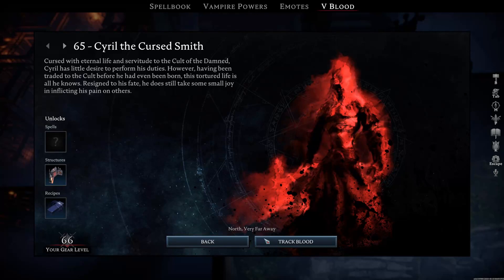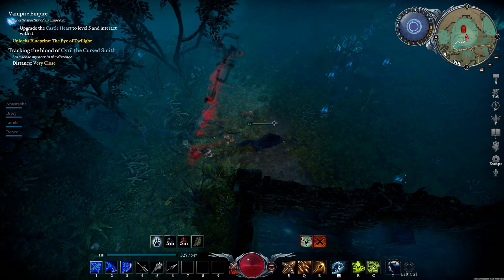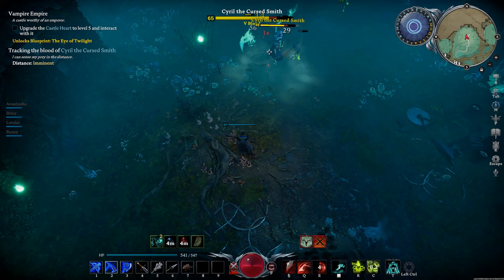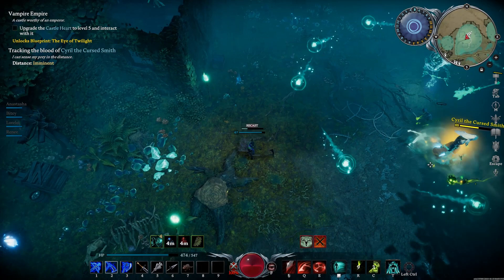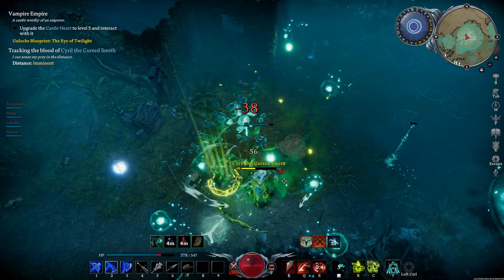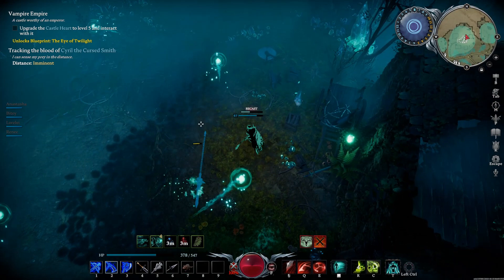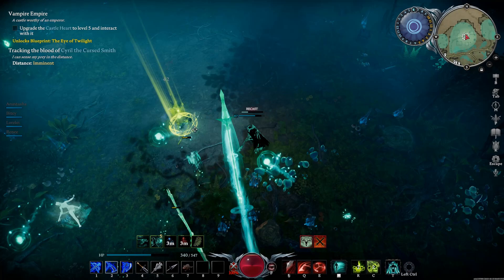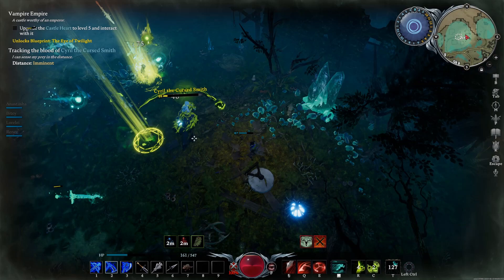V Rising - Cyril Cursed Smith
A guide to this Cyril the Cursed Smith from a average gamer. I am no pro and die constantly in this game. I share what I learned and how I managed to beat the boss so you can too!